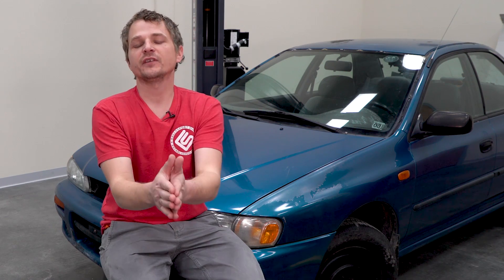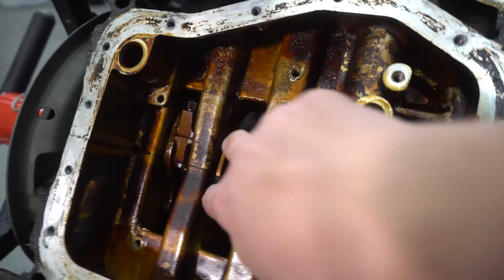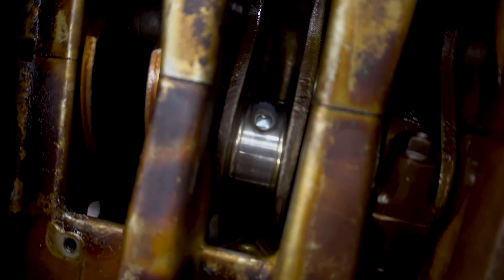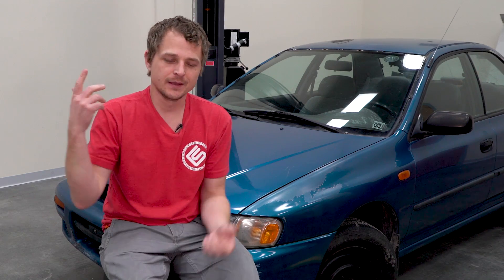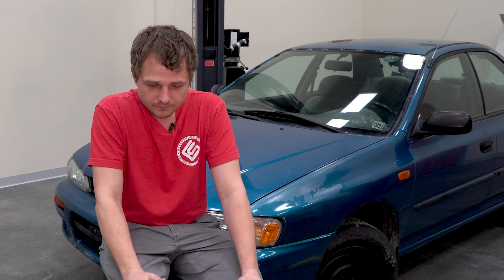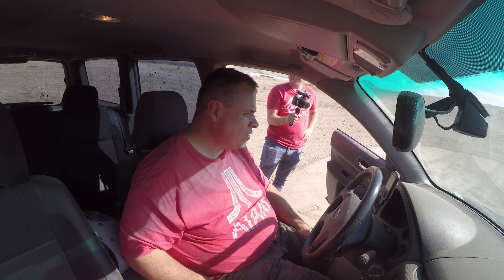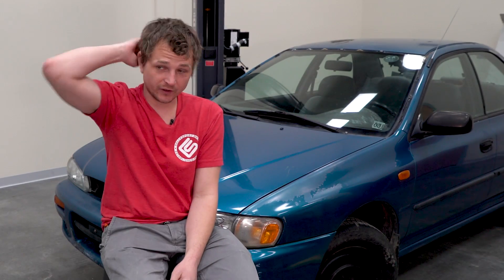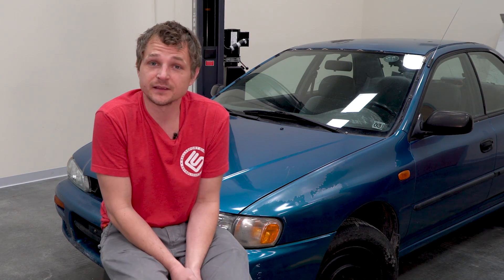How to build and break a 2 cylinder Subaru - Land Speed STi : Vlog #1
Welcome to the Vlog portion of the Land Speed Record GC8 Build. In this series I want to focus more on the technical details of the build, and less on the video quality and production value. This will be a great platform for all of us to really dig into the project and figure out how to get a beat up Subaru to break a land speed record with a 1 liter engine.